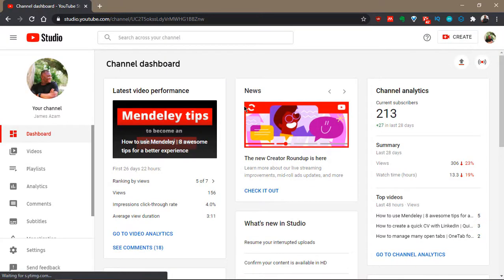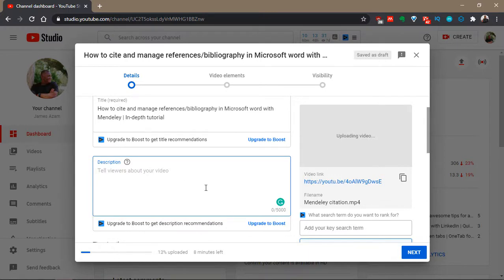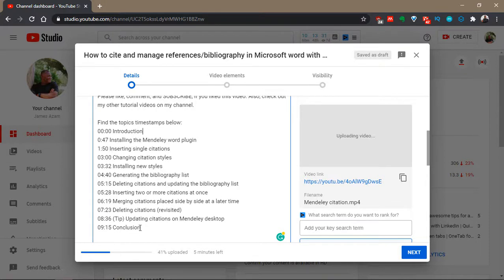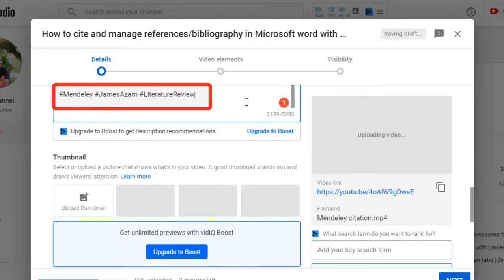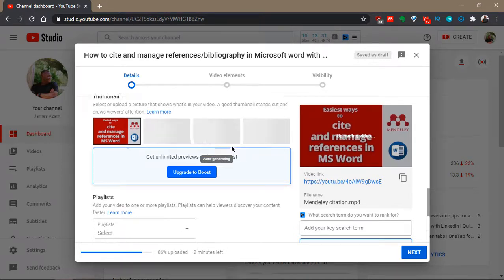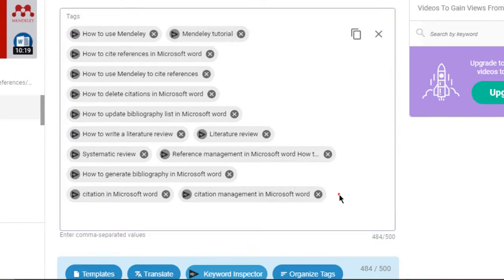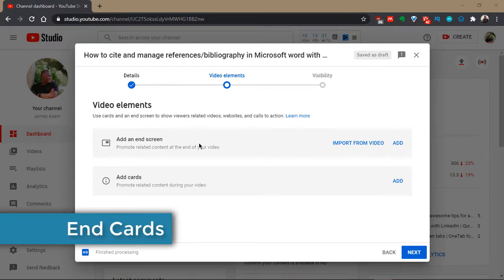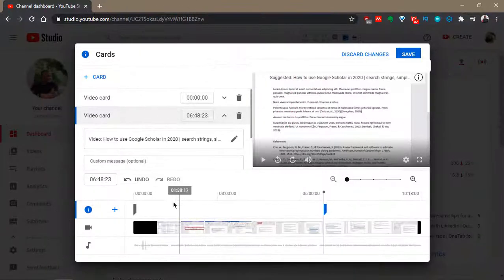How to upload a video on YouTube for the absolute beginner | Tags, Hashtags, Video chapters, etc.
Here, I provide a beginner tutorial on all the important aspects of uploading a video on YouTube. Check below for the topics.

Topics in this video:
00:00 Introduction
00:17 Uploading the video
01:11 titling
01:47 Description
03:07 Video chapters a.k.a labeled timeline
05:23 Hashtags
06:30 Thumbnail
06:55 Adding the video to a playlist
08:16 Tags
10:10 Video location
10:54 End cards
11:48 Other cards
12:46 Publishing the video (immediate/scheduled/premiering)
13:40 Crosschecking the uploaded video
14:26 Conclusion